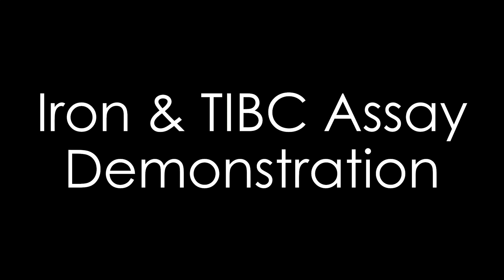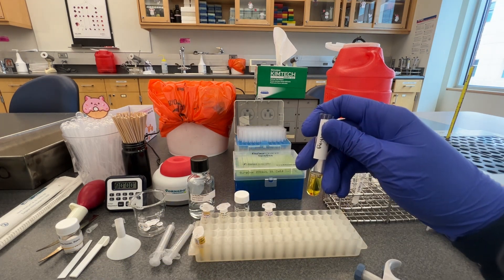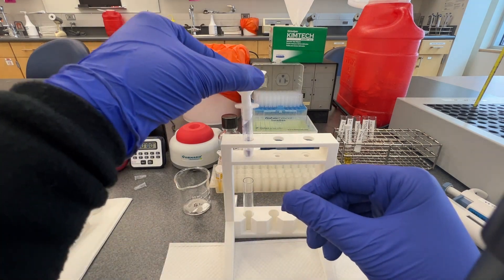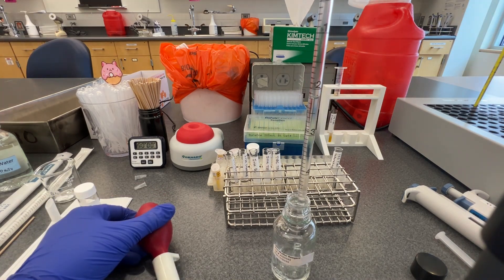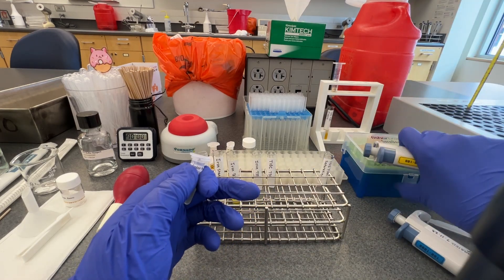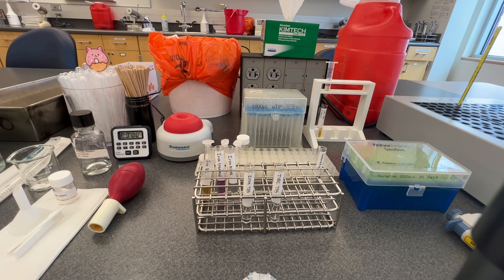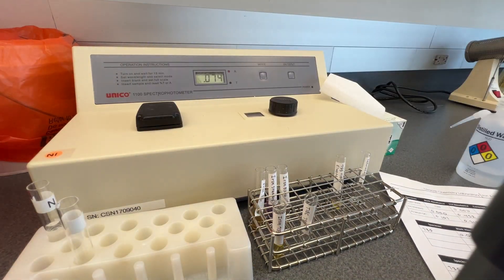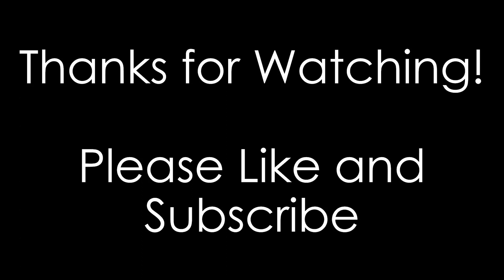Iron Assay and TIBC Demo Video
Please note that the speed of the video has been increased.

00:00 Introduction
00:23 Saturating the Transferrin
01:43 Making the TIBC Column
03:35 Iron Assay: Blank, Standard, and QC
05:08 Measure the "Blank" Absorbance of the Blank, Standard, and QC
05:43 Add the "Iron Color Reagent" to the Blank, Standard, and QC
06:30 Measure the "Iron" Absorbance of the Blank, Standard, and QC
07:03 Calculate Iron Concentration of the QC
07:28 Assay Patient Samples for Iron and TIBC
08:30 Measure the "Blank" Absorbance for the Patient Iron and TIBC samples
08:56 Add the "Iron Color Reagent" to the Patient Iron and TIBC samples
09:31 Measure the "Iron" and "TIBC" Absorbance for the Patient Iron and TIBC samples